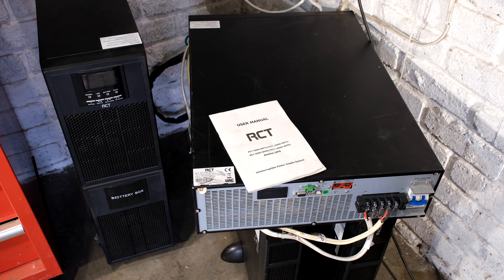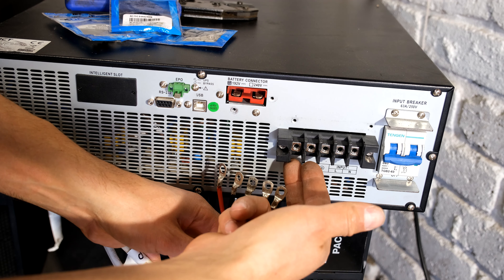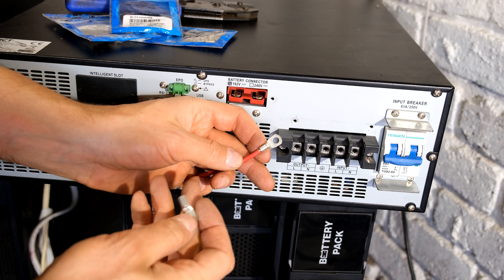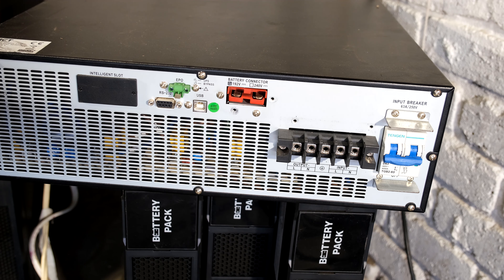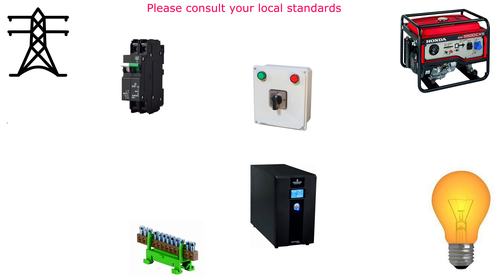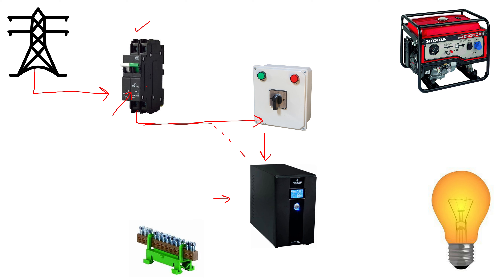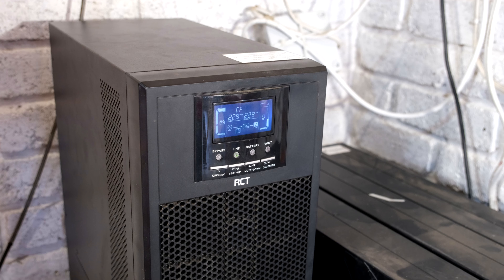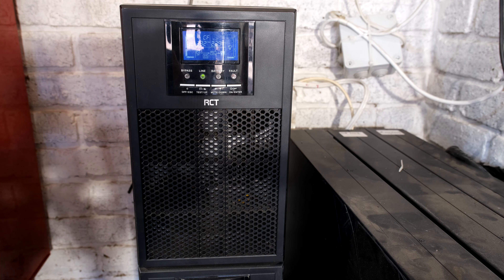Wiring the Voltronic WinnerPro 6k/ 10k / Rectron - Mecer WPTU WPRU UPS - South Africa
Rectron - Mecer WPTU WPRU UPS
Online UPS for backup power and power conditioning.